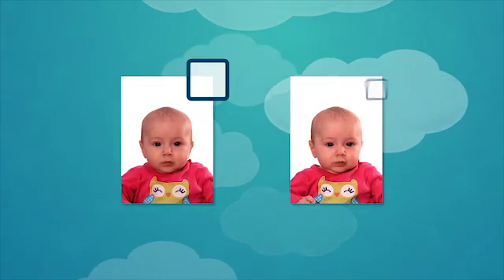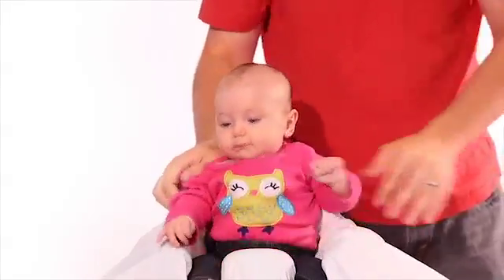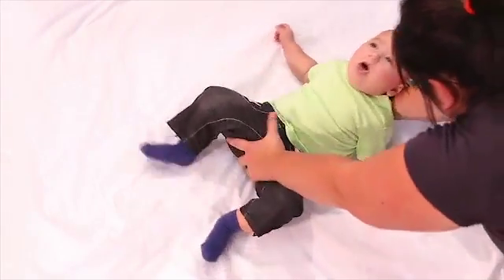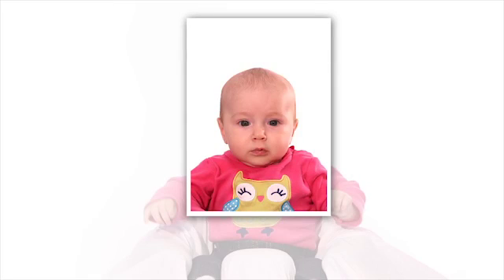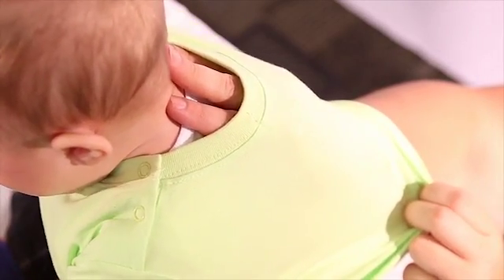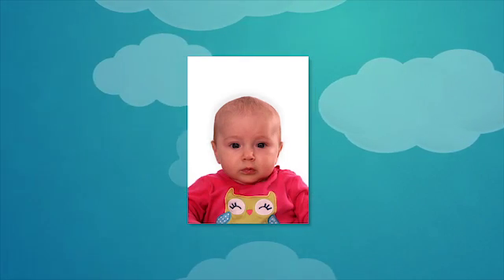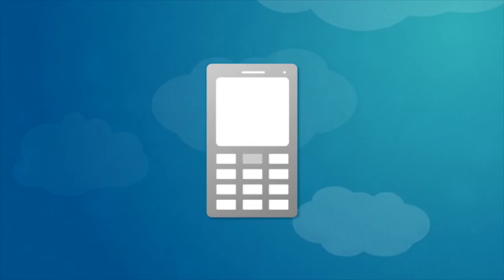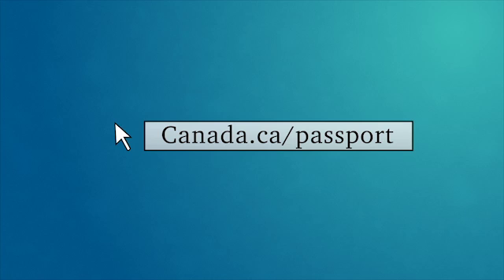Tips for taking passport photos of babies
This video provides tips on getting a good Canadian passport photo of babies.